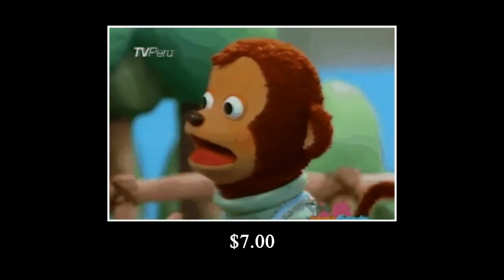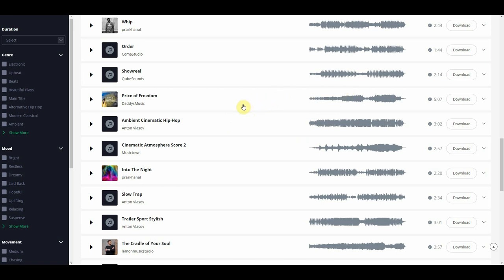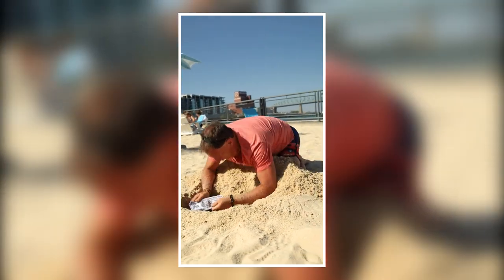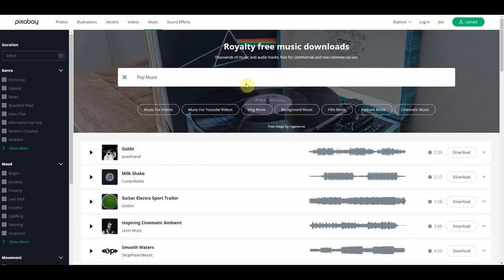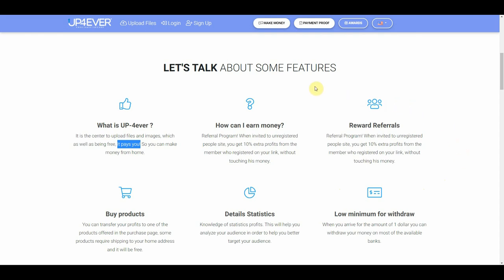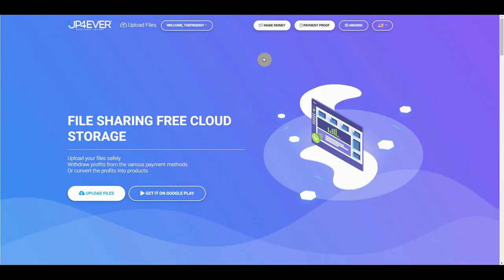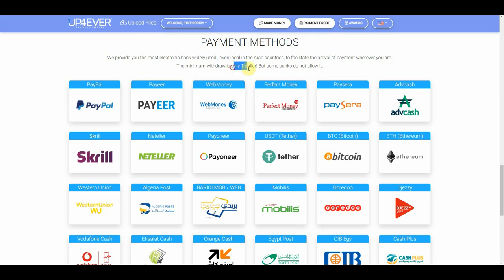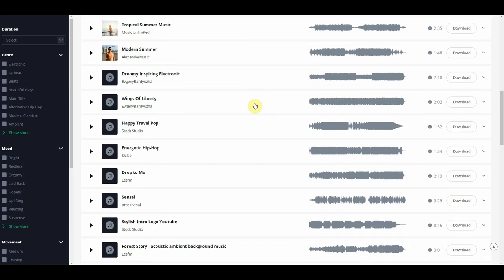Earn $700 Just By Listening To Music! (Make Money Online From Home 2022)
In this video, I’ll show you how to earn $700 just by listening to music, which is one of the best ways to make money online. Making money online wherever you are or working from home, is the ultimate dream. There are multiple legit ways available on the Internet which you can earn money in your spare time or even in your sleep. Anyone, even without previous experience can do this and make money online.

In this video, I’ll be showing you how to earn $700 just by listening to music, which is one of the easiest ways to earn money from home. The websites that we are using for this strategy are To know more about the strategy, how it works, how to set it up for absolutely free, and how to use your laptops and mobile phones to make money consistently, make sure you watch the full video to learn every step.